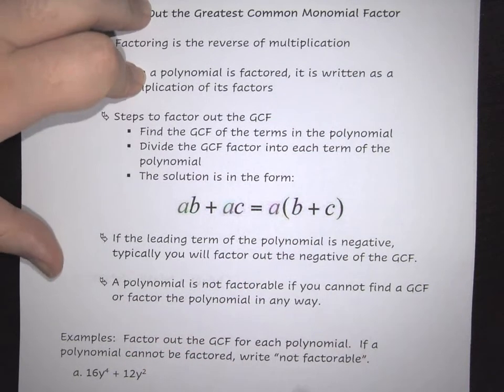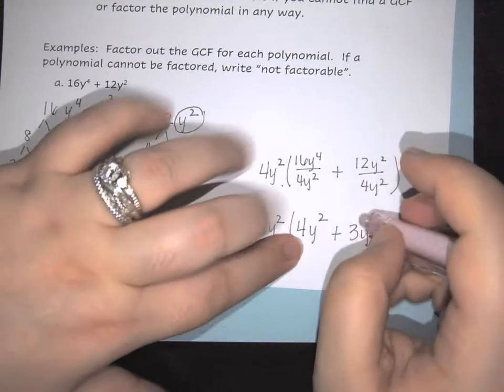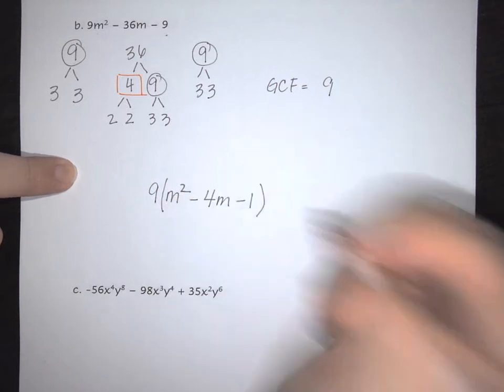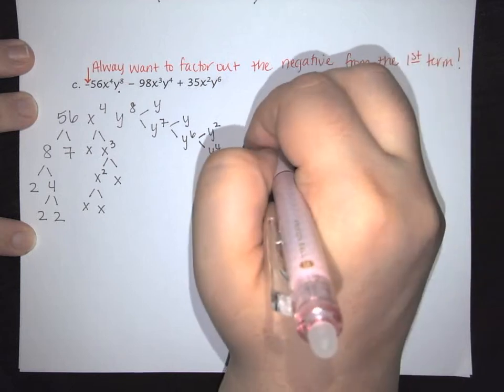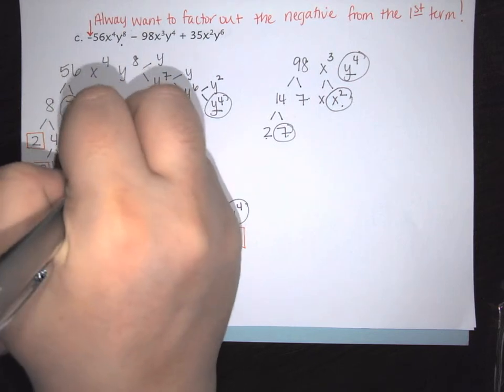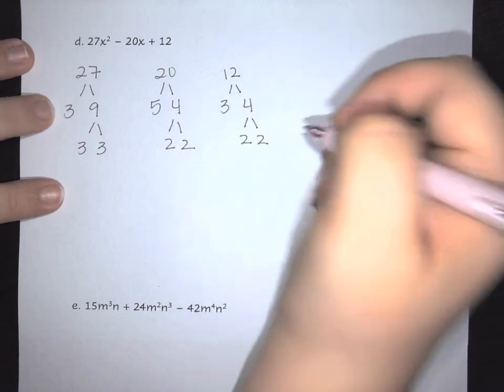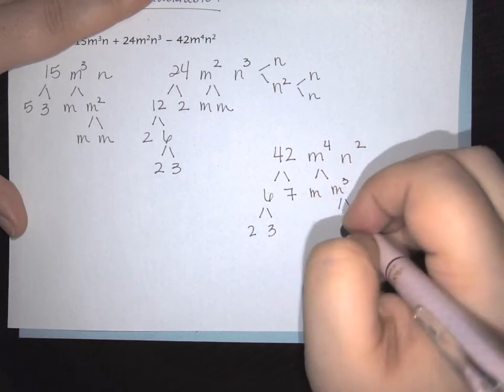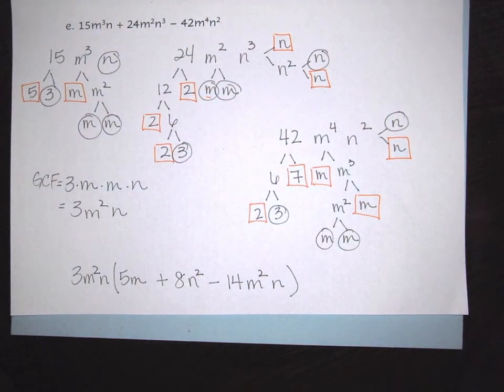Factor out GCF